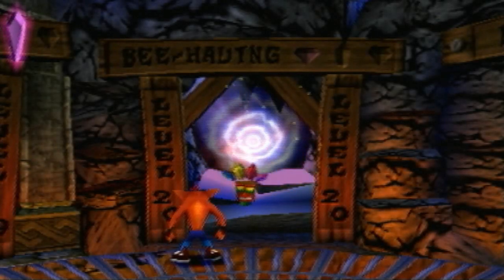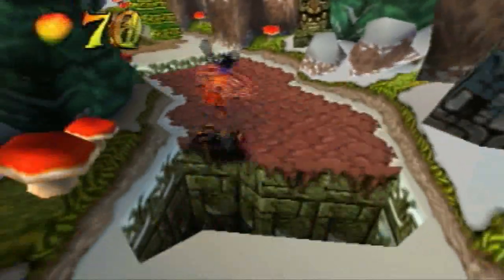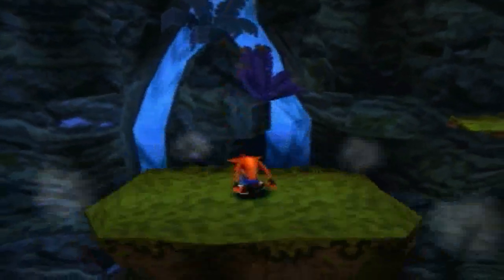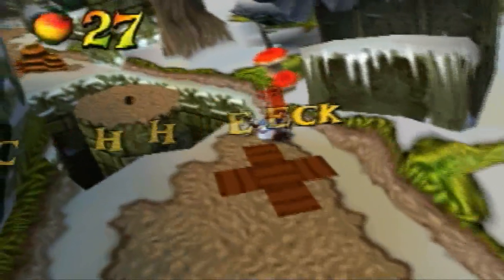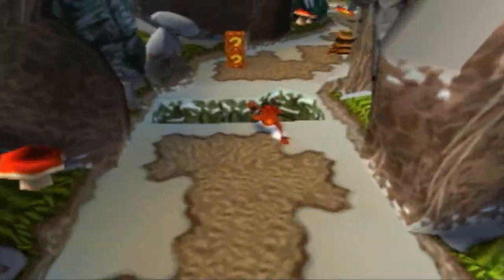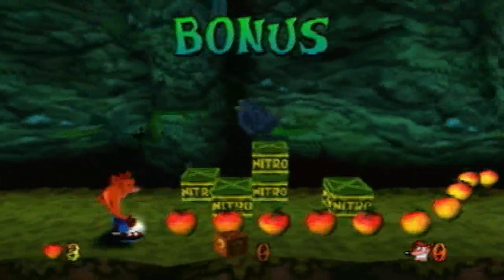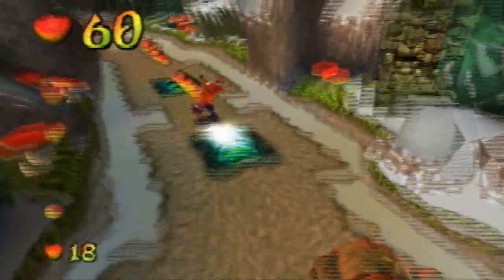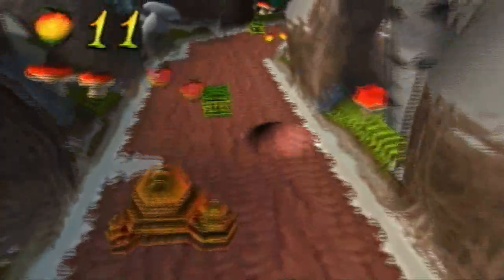Let's Play Crash Bandicoot 2 w/ Spade Part 11: Engine Trouble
Apple back against N. Gin